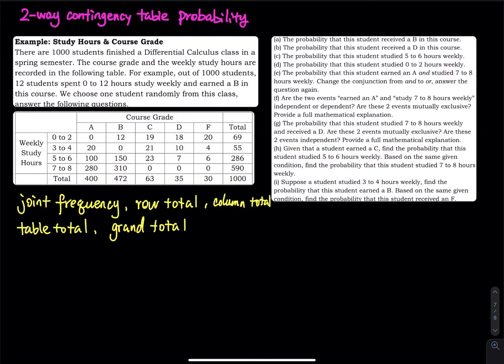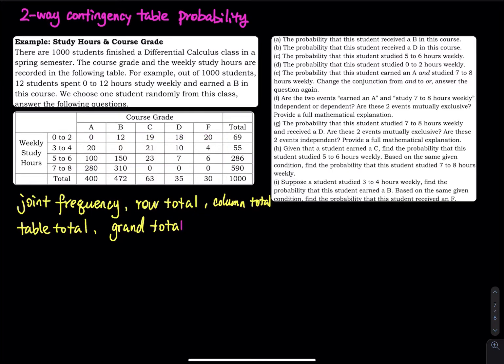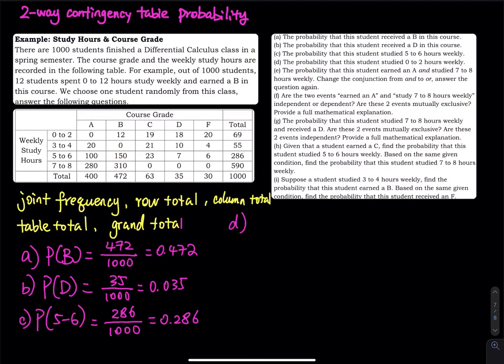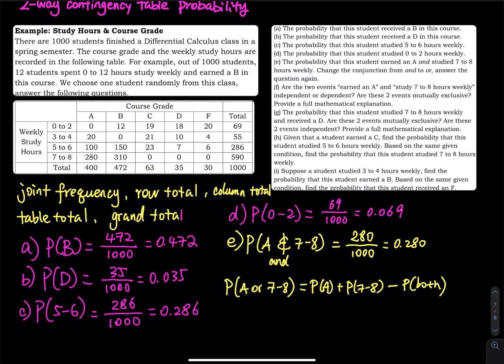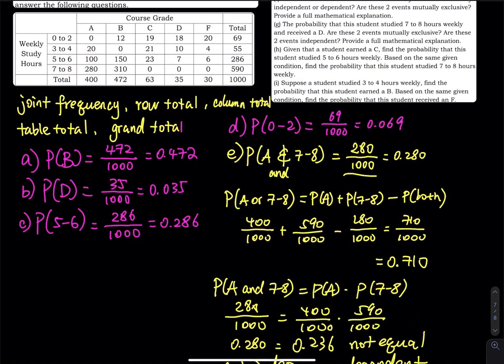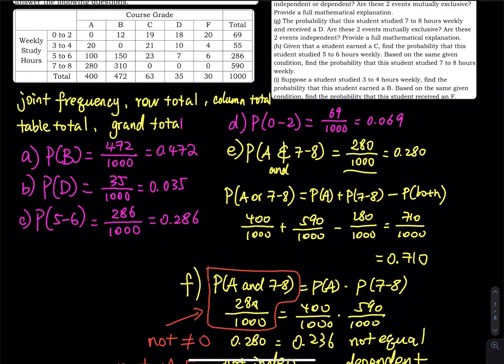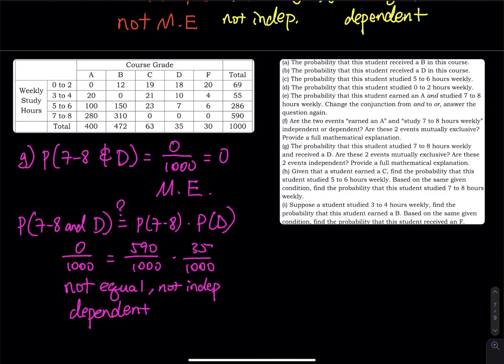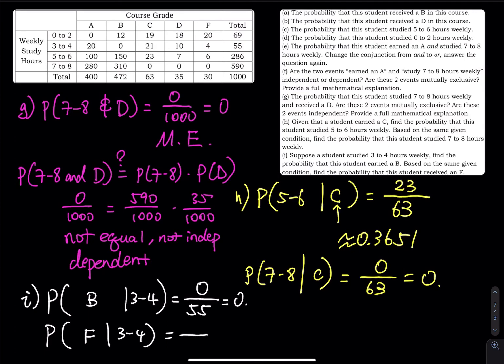3.2 Part 5 of 6: Two-Way Contingency Table & Probability & Comprehensive Qs | Elementary Statistics